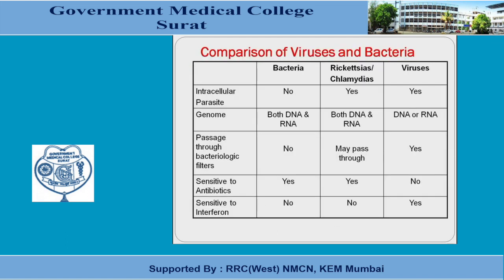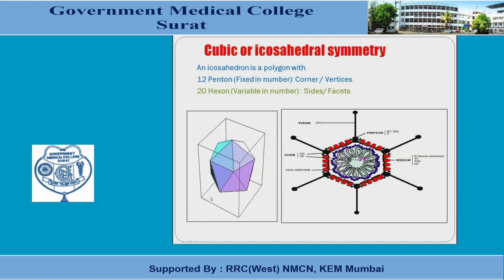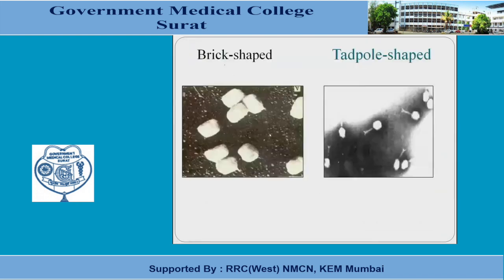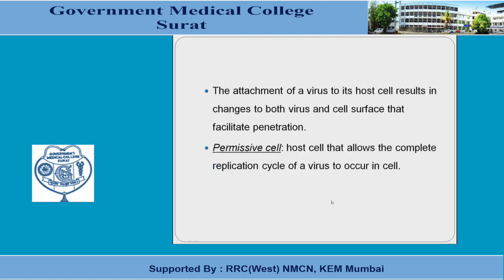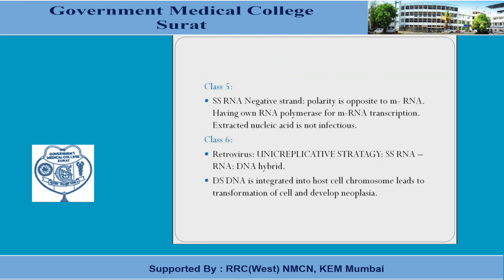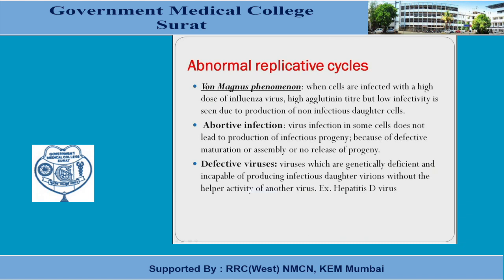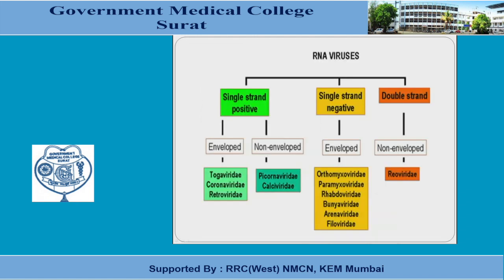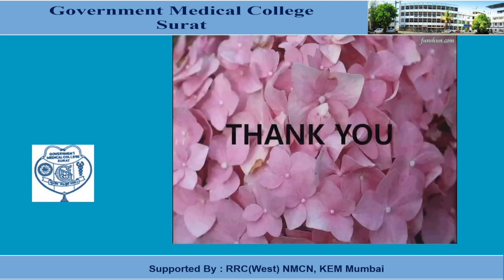General Properties of Virus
"Dr Ullas Bhabhor